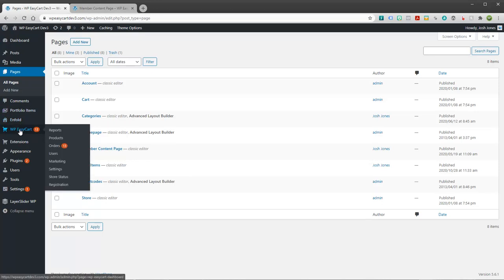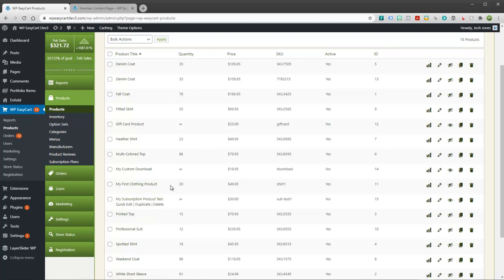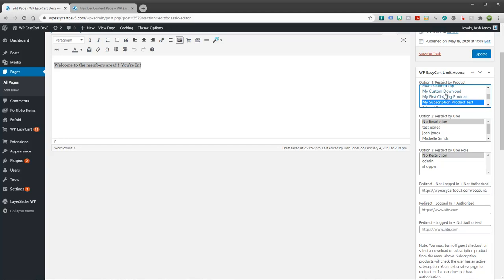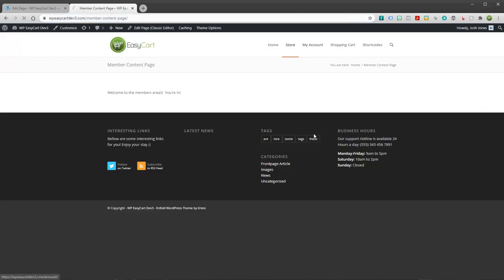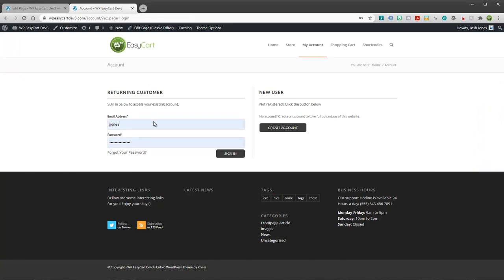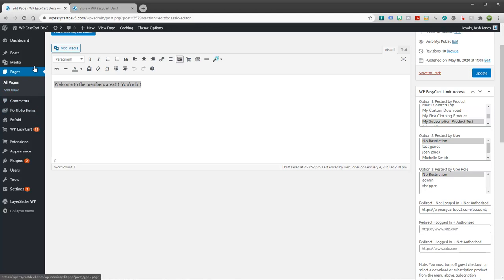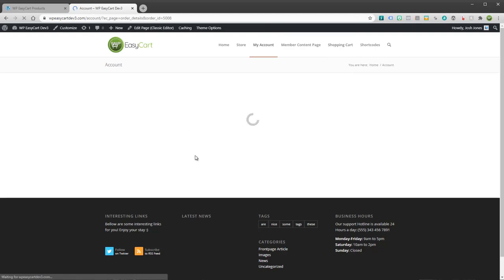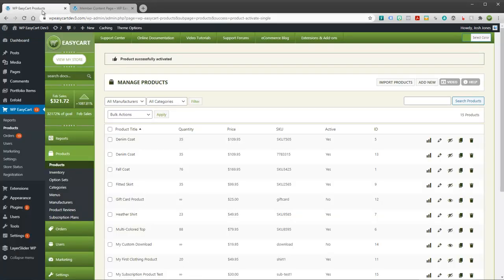Creating Membership Areas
EasyCart lets you sell access to membership restricted areas of your WordPress with only a few clicks.  Watch as we setup restricted membership areas based on a product purchase or a subscription.